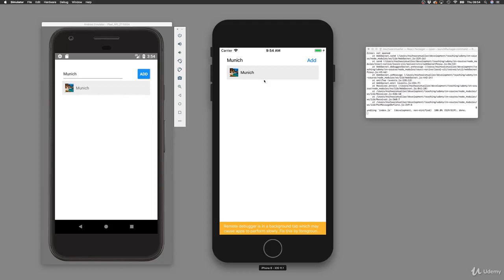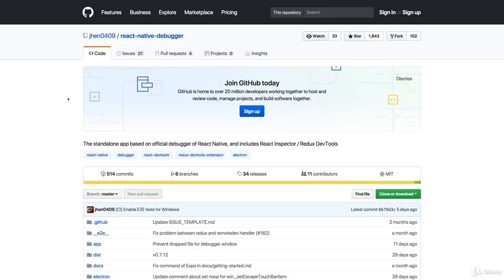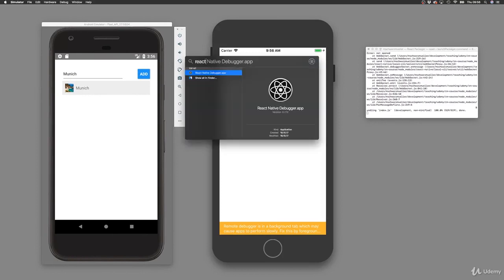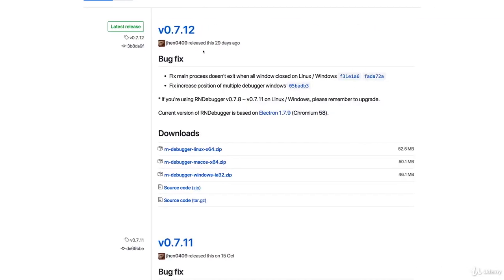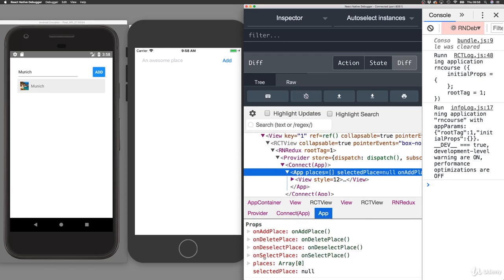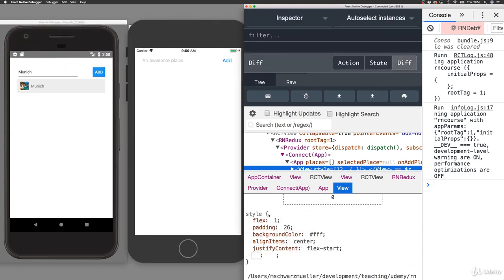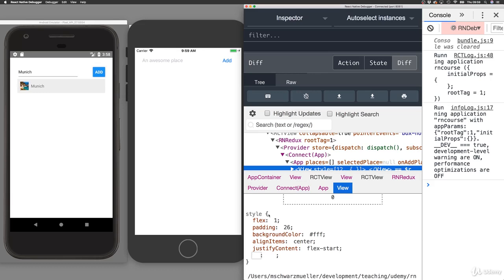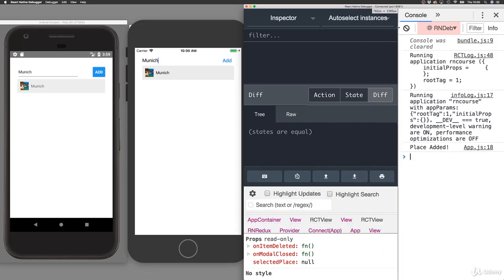052 Debugging with React Native Debugger